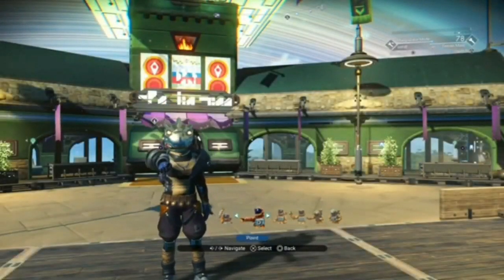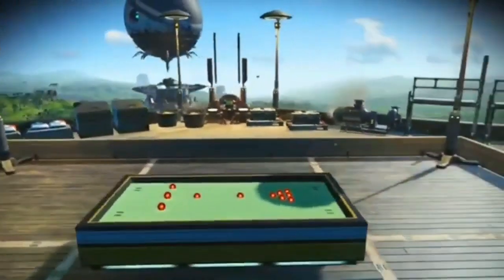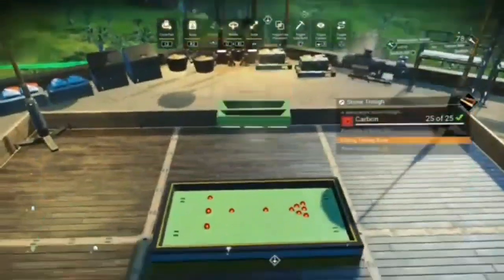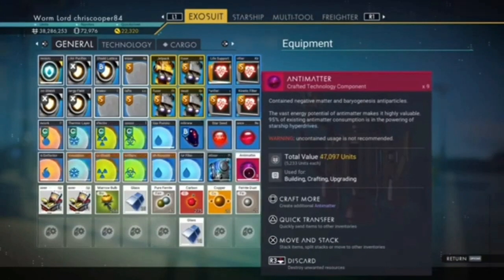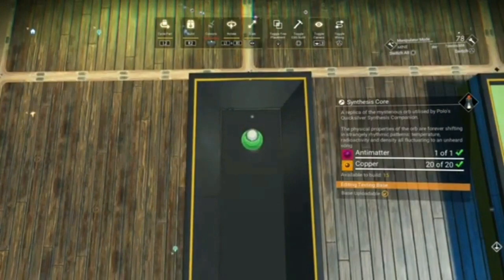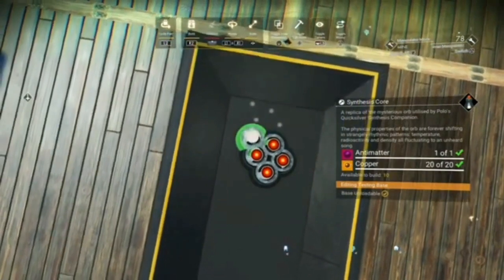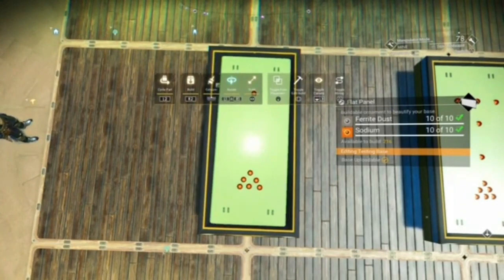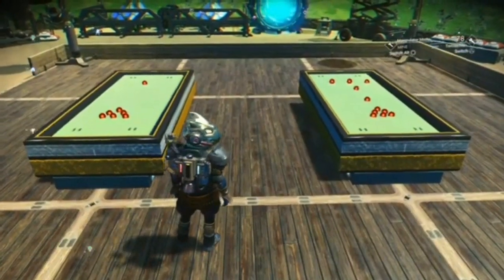MicroBuilds - How To Build - Base Building Ideas for No Mans Sky (Episode 2 - Pool/Snooker Table)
Join the Creators Club to get access to perks, Custom Base builds, Chance to join my streams and more:

Maxime RUBY
Randy Davis
MEOGI
Joe Dilks

Thank you to everyone who takes the time to watch my content, Hopefully iv earnt a like and a sub :) Stay safe guys

@ BoidGaming